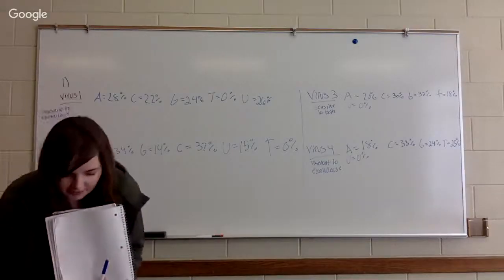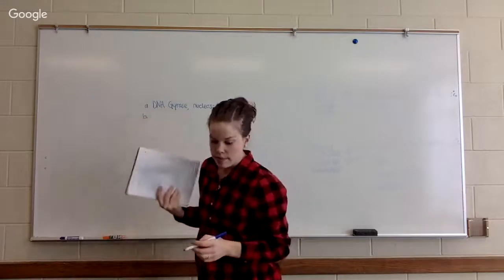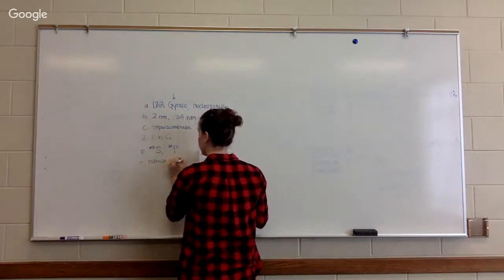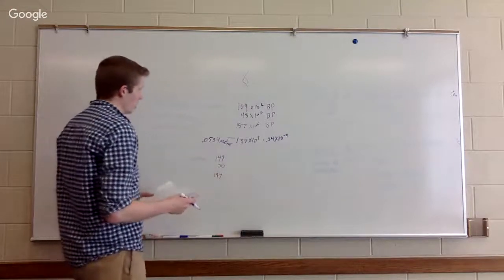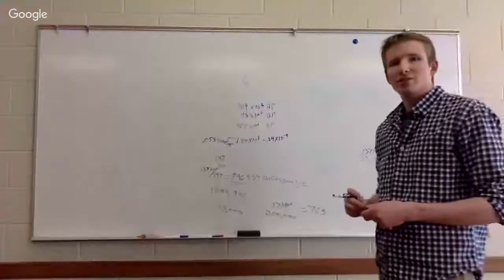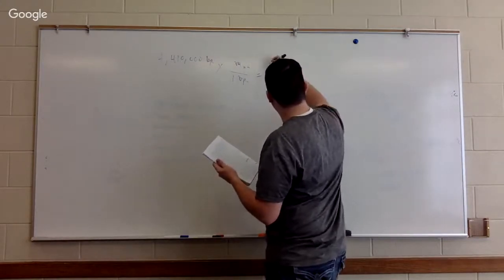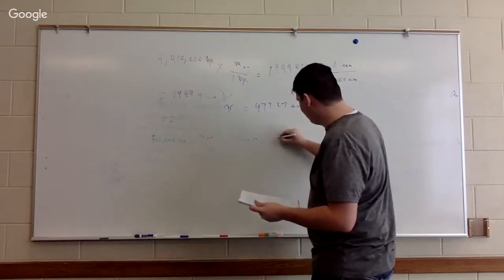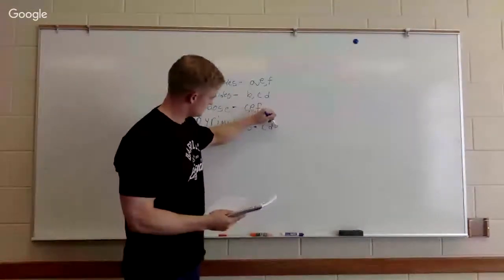lesson7 take one